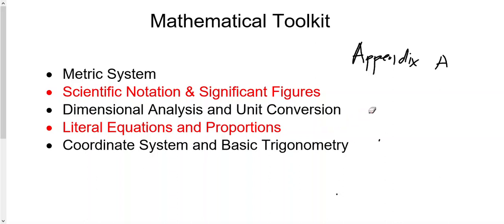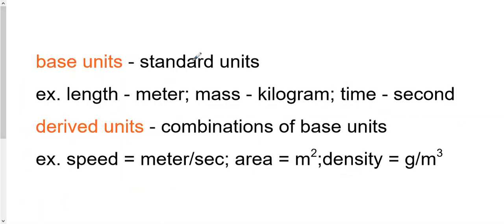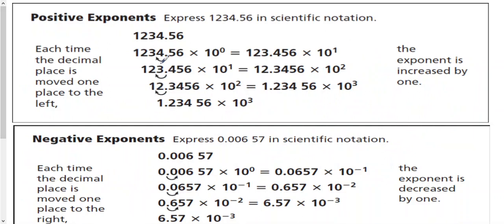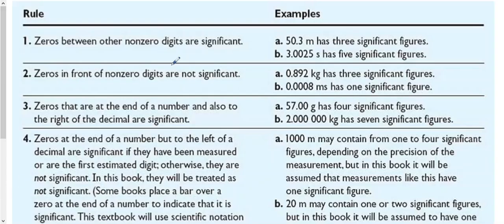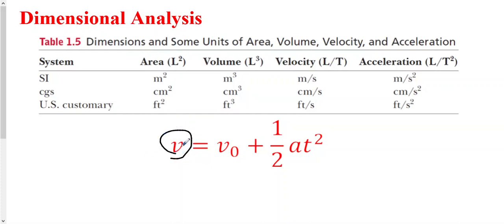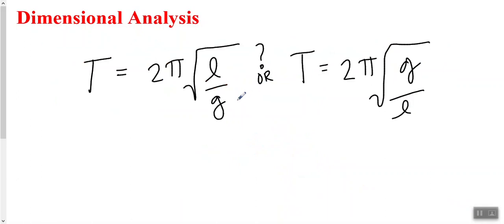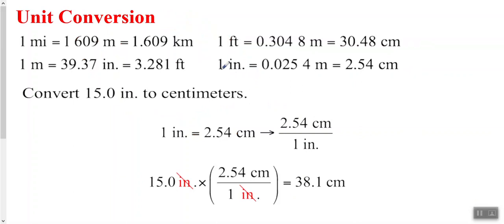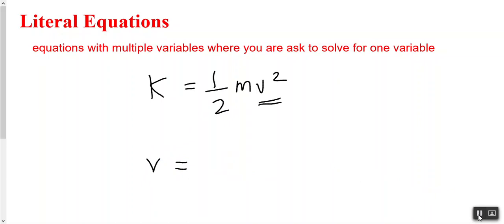Mathematical Review Part 1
This is a brief review of some math concepts needed in understanding physics.